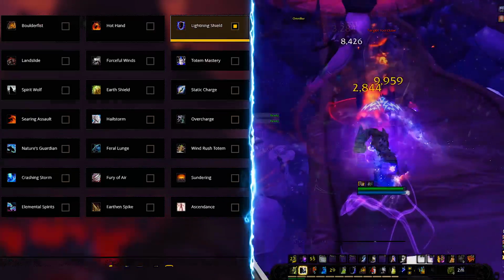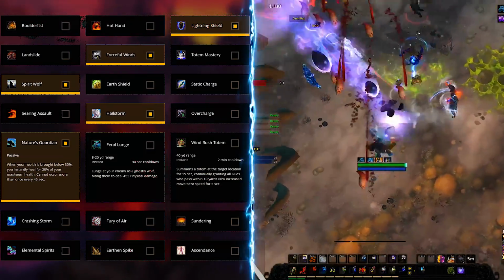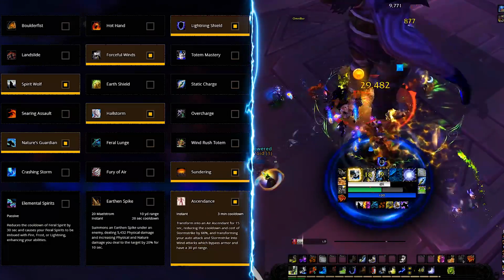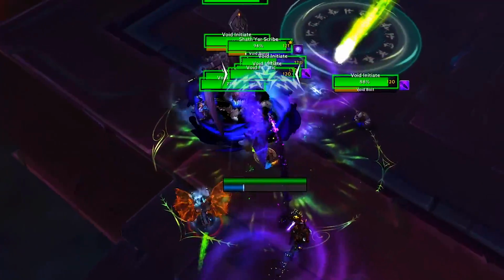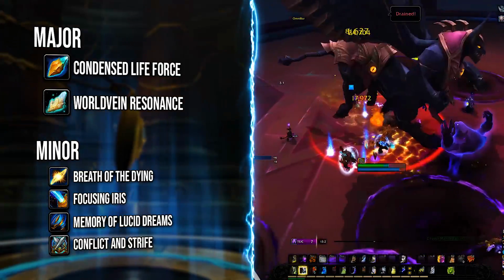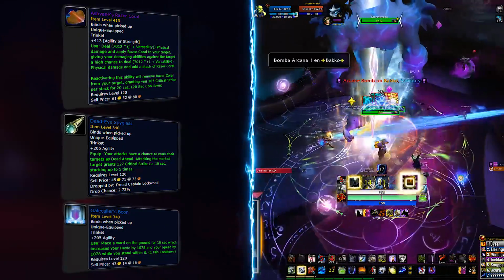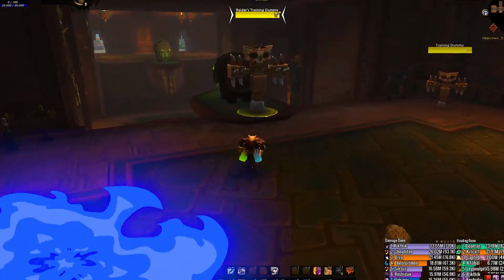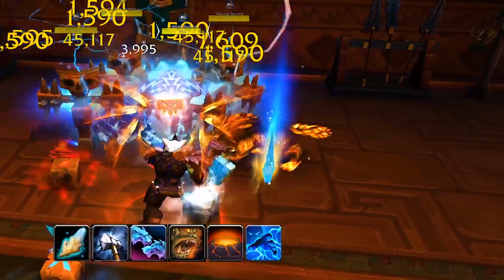ENHANCE SHAMAN!!! 8.3 Enhancement Shaman GUIDE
Enhance Shaman is here and the 8.3 Enhancement Shaman guide will cover everything you need, ranging from traits, essences, corruption, the enhance shaman rotation, trinkets and ofc the 8.3 enhancement shaman talents :) This spec is a love story for most who play it and it can perform really really good in all aspects of the game. The enhance shaman mythic plus gameplay is fast and smooth at the same and you can be sure to dominate with your 8.3 enhancement shaman dps :) While not in the top melees, the enhancement shaman 8.3 raid performance can still rival a lot of other specs so be sure to follow through and watch until the end our enhancement shaman 8.3 guide as it will surely get you started on the right track and help you better understand how to play enhancement shaman! Stick to MarcelianOnline for even more 8.3 bfa wow class guides :)